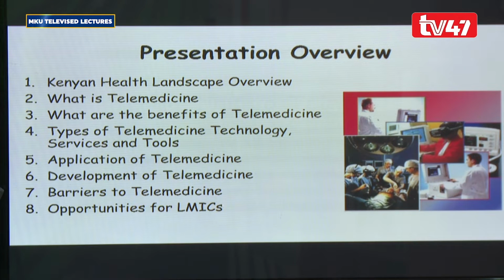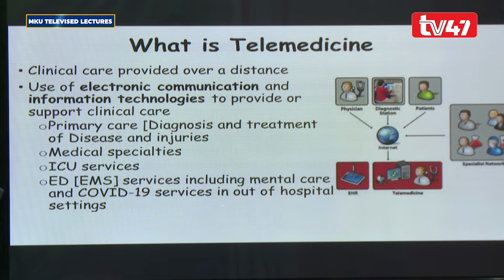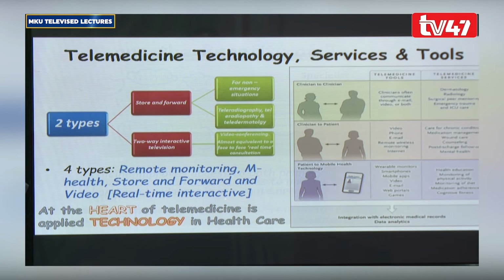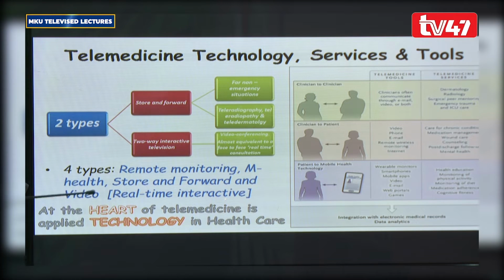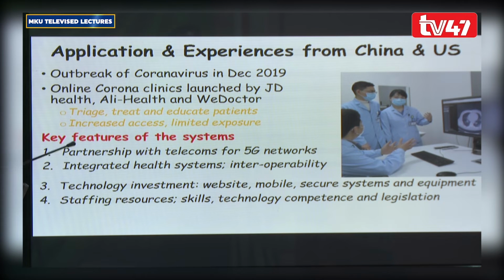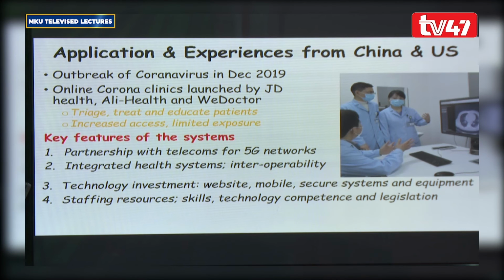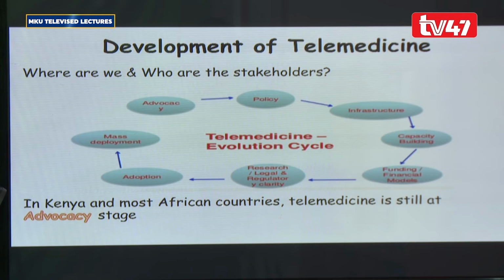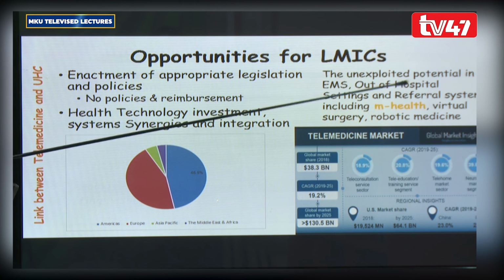Introduction to Telemedicine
What is Telemedicine? How do we use telemedicine? Is it necessary? Get all your basic questions about telemedicine answered by this video by lecturer  Gilbert Koome from the school of Clinical medicine. This video covers a topic from the academic unit BHR2103 – Telemedicine